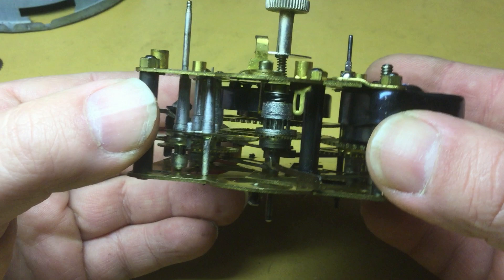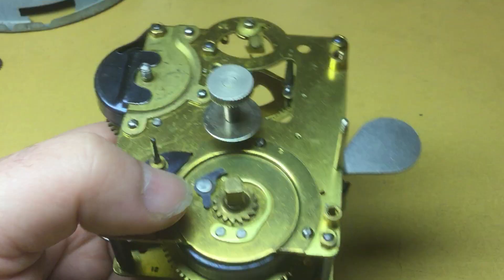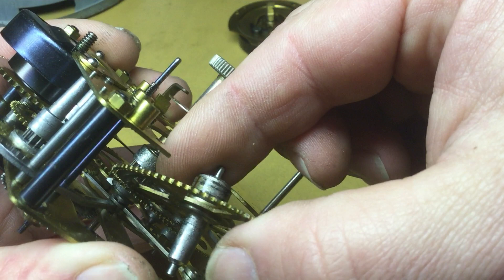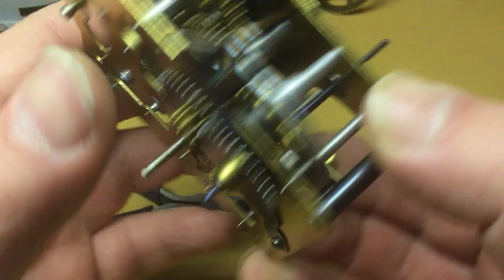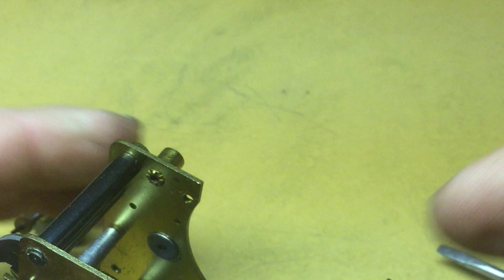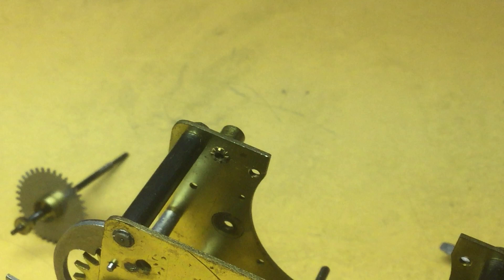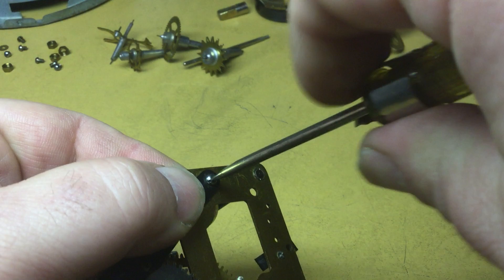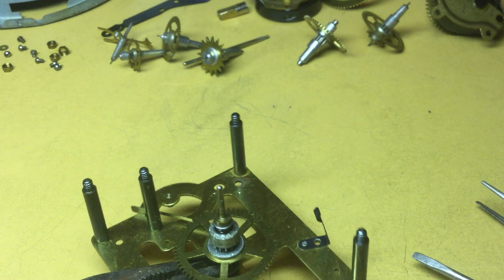Westclox Big Ben Loud Alarm style 5A rebuild part 3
The project continues from part 3.
If the time setter it tight, use the method in this part to remove. The center arbor has a shoulder. On some clocks, the brass collar that is staked to the arbor for the center friction serves as the rear shoulder, and on those clocks this method cannot be used.

Removal of the shuck (cannon) pinion occurs in the next part.